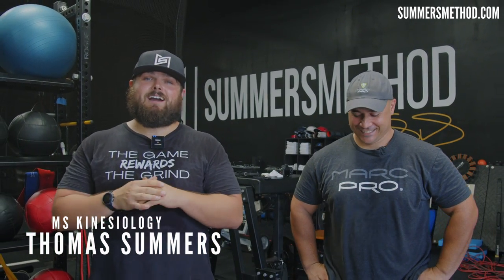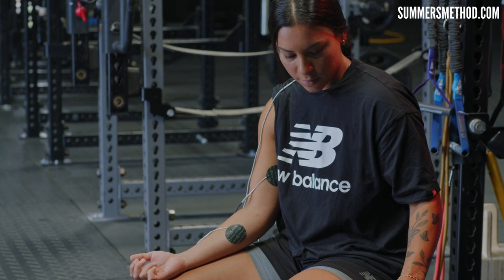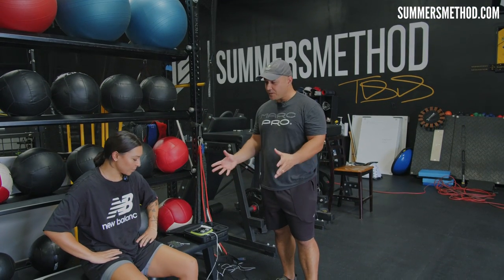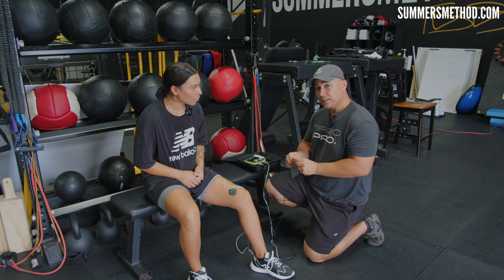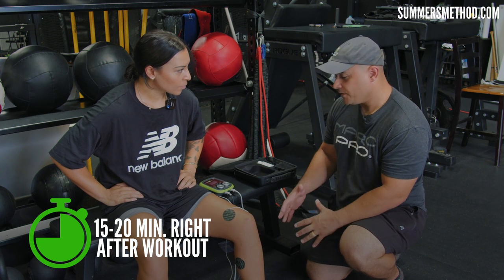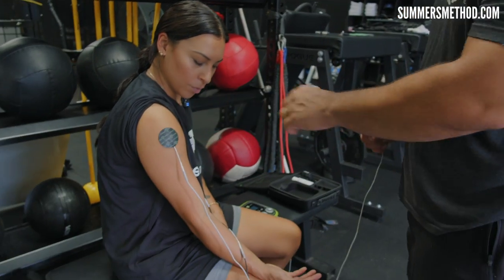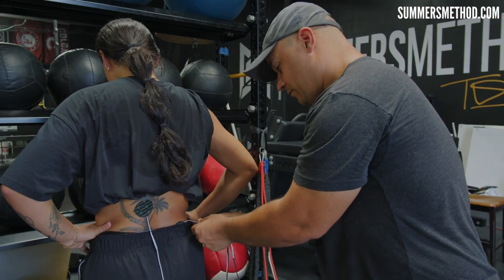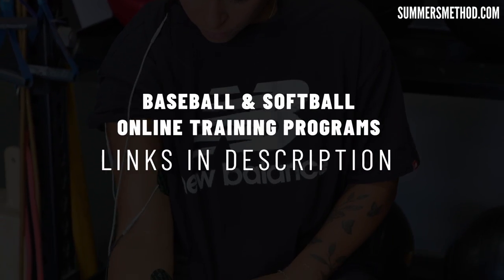The Ultimate Recovery Tool for Athletes